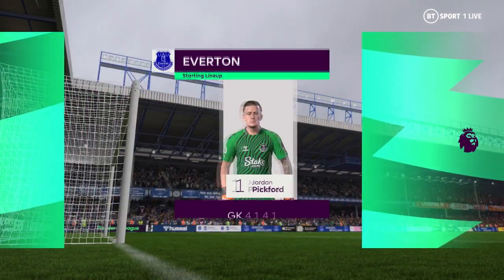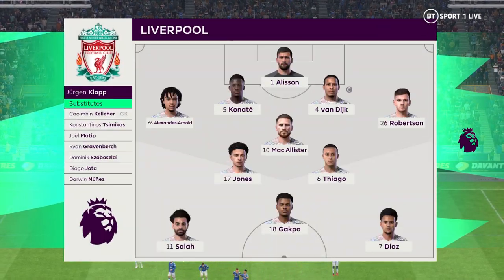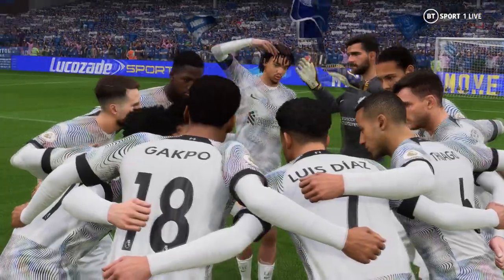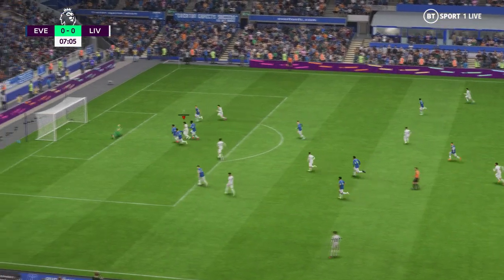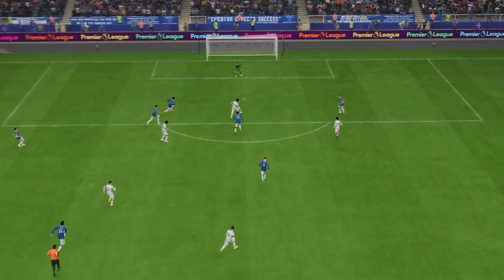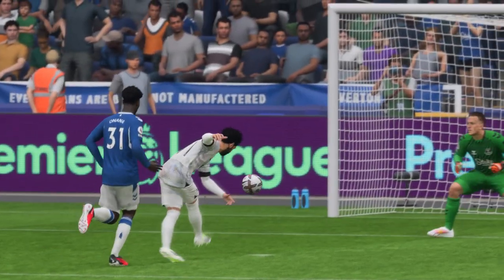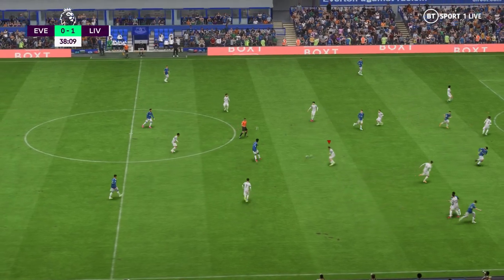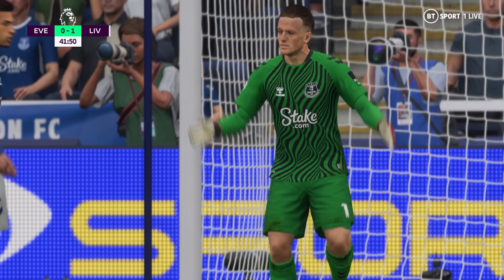FIFA 23 | Everton 0 - 1 Liverpool | Premier League - MD 2 - 2023/24